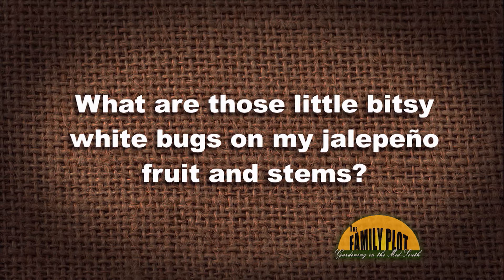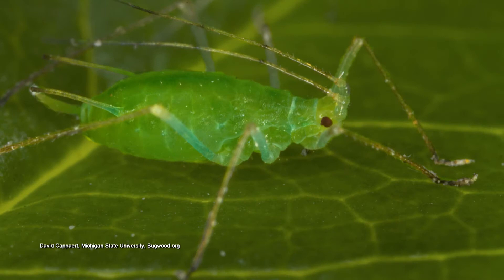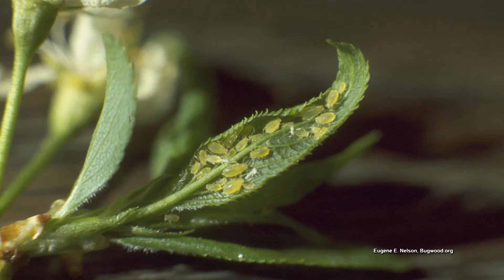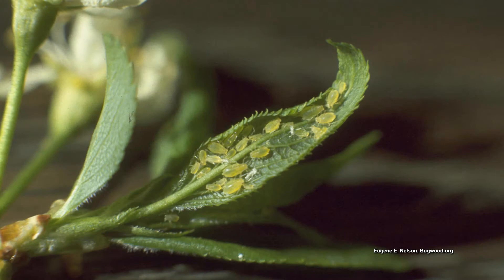Q&A – What are these little white bugs on my jalapeno pepper?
These are likely aphids, probably green peach aphids. The white “bugs” you see are probably what is left over when the aphid molted. You can take care of the aphids by knocking them off with a stream of water or using insecticidal soap.